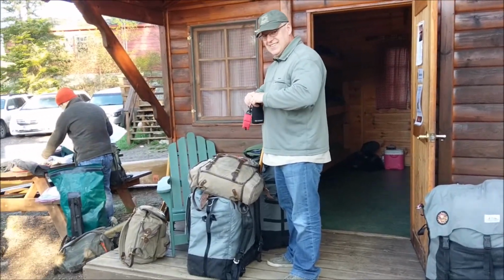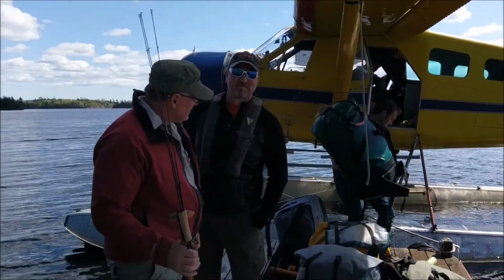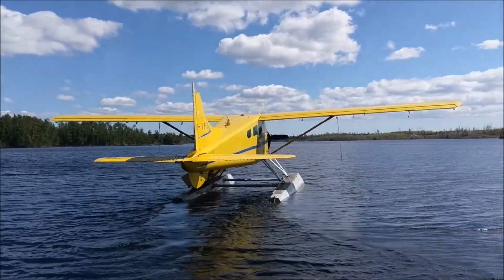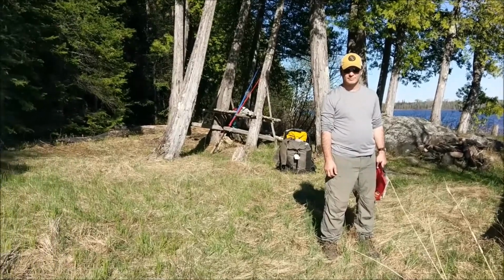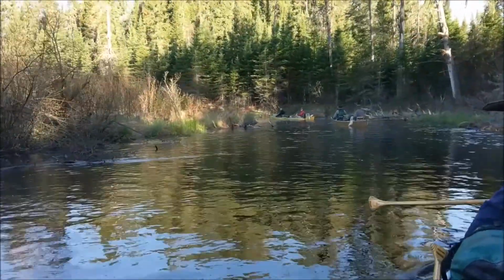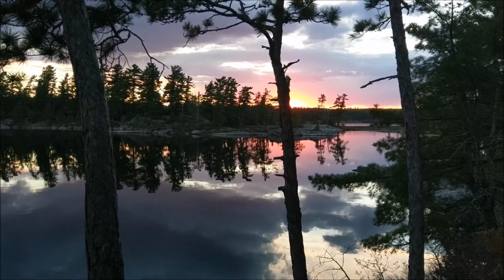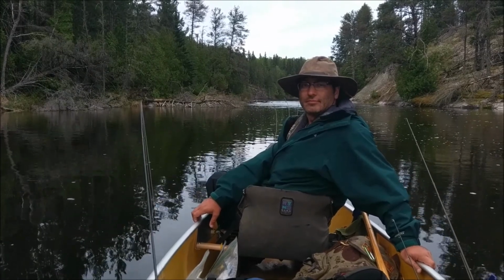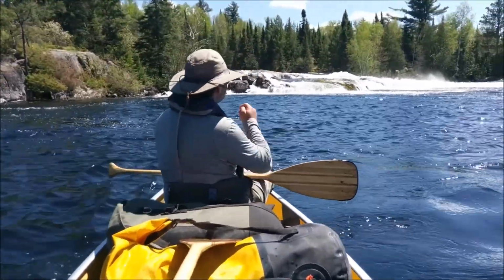Quetico Fly In /Paddle Out - 2017